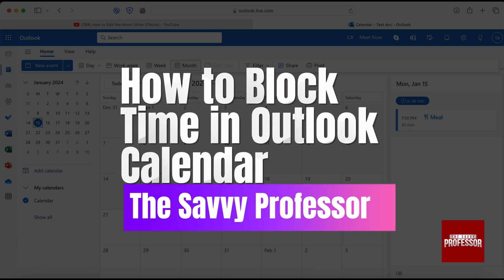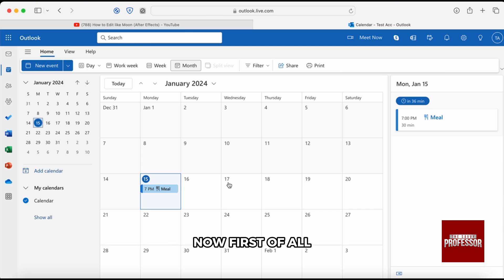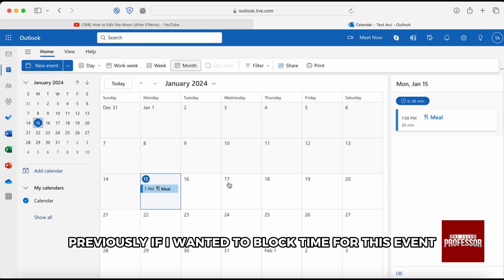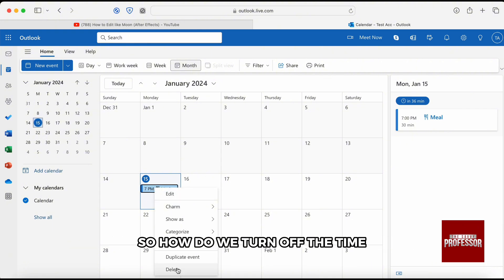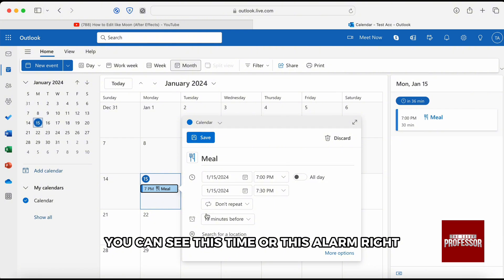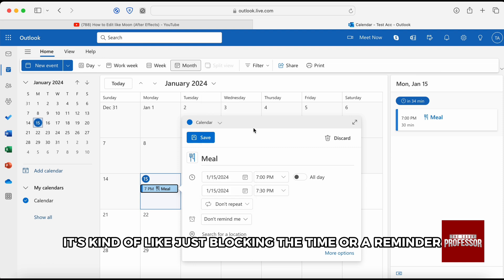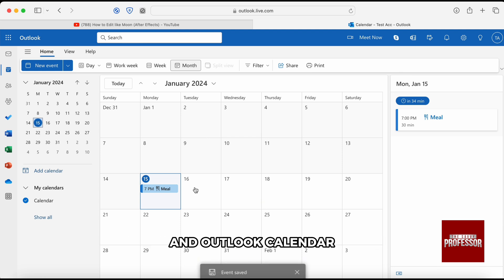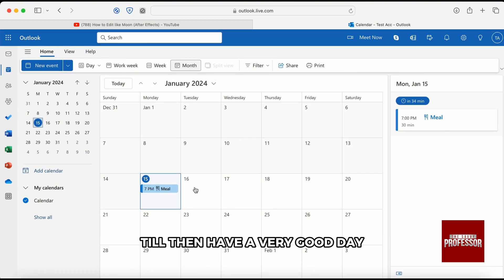How To Block Time In Outlook Calendar (How To Book And Block Time For Tasks In Outlook)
How To Block Time In Outlook Calendar (How To Book And Block Time For Tasks In Outlook). In this video tutorial I will show how to block time in Outlook Calendar.